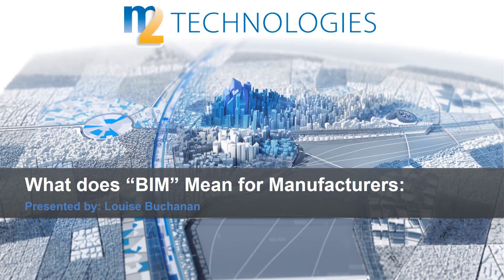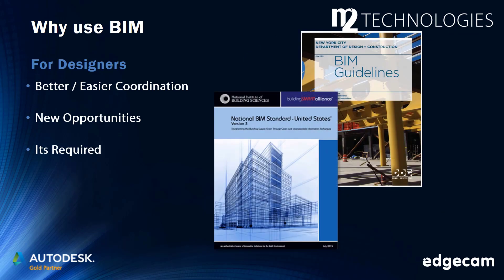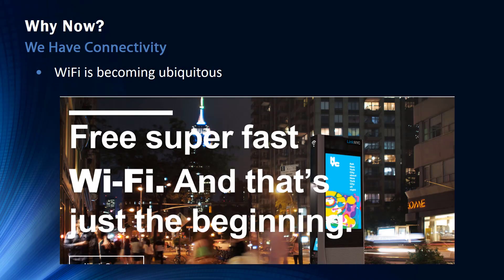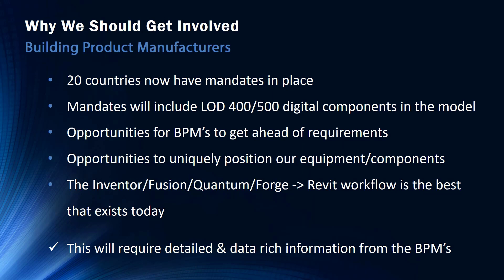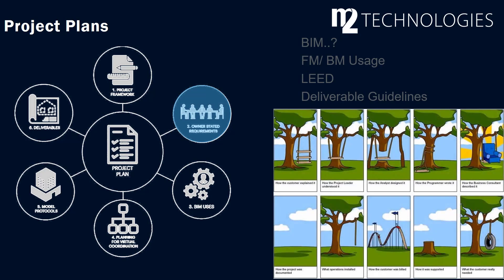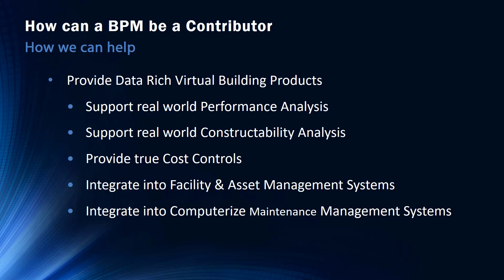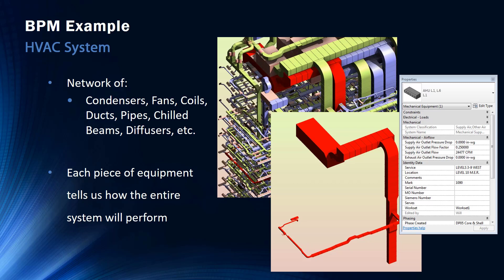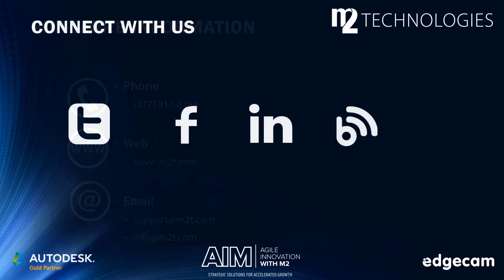What does BIM mean for Manufacturers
Discover how Building Information Modeling (BIM) impacts the Manufacturing industry. This video reviews the concepts of BIM,  why it’s being rapidly adopted in the AECO Industry and how adoption is creating new and expanded revenue opportunities for manufacturing companies.